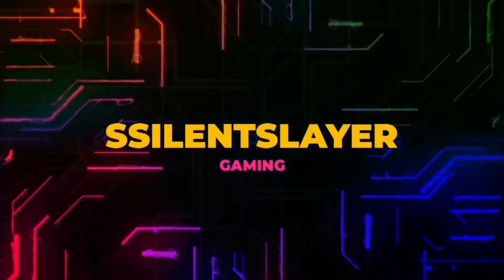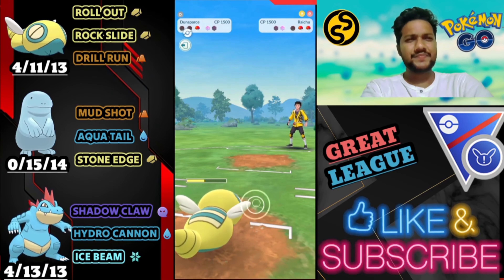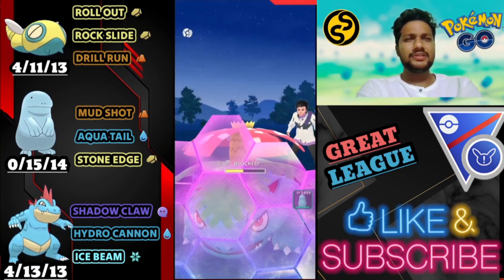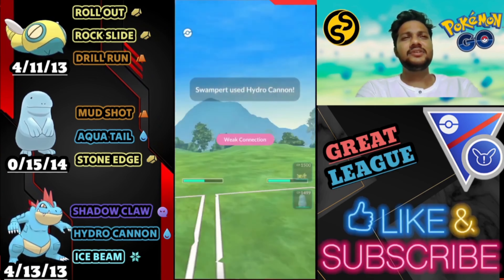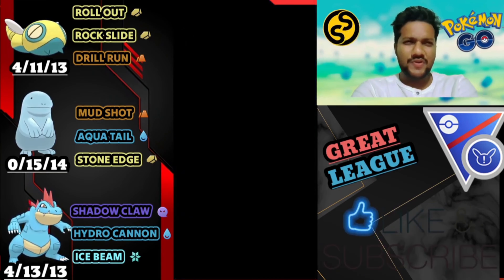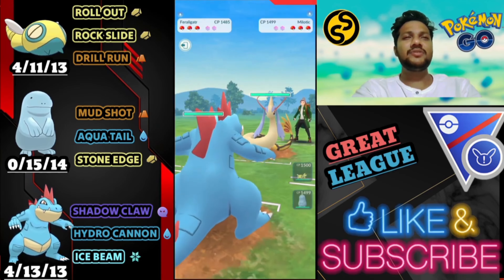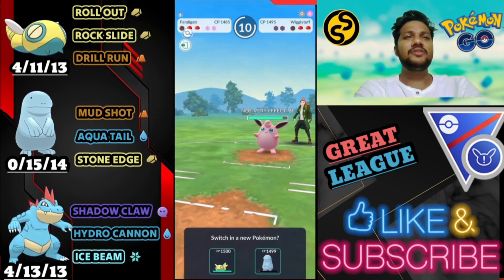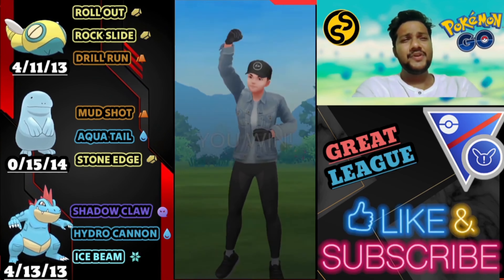Best Great League Team in Pokemon Go Battle League 2024 New Season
Top Best Team in Great League Pokemon Go Battle League 2024

Your support means the world—if you enjoy my work, feel free to show some love!

Enjoying my work? Feel free to treat me to a coffee!